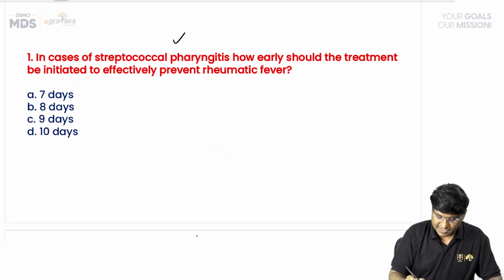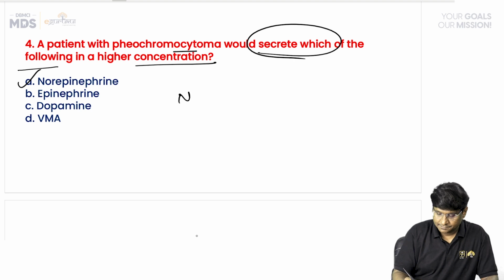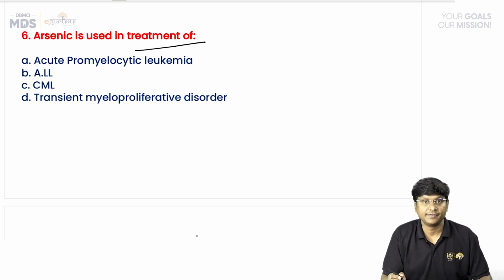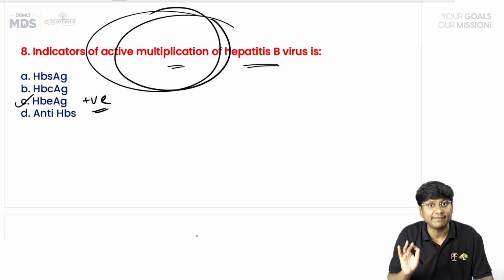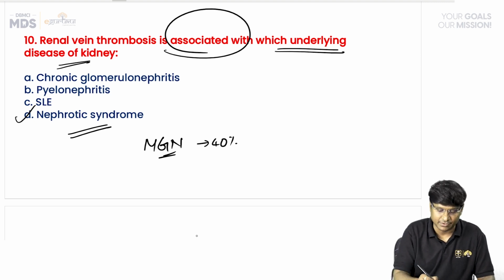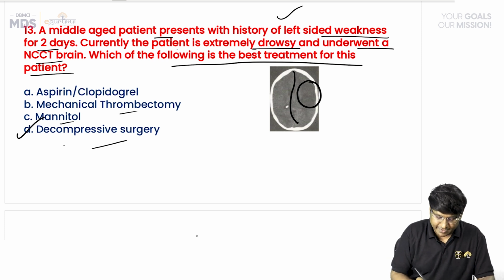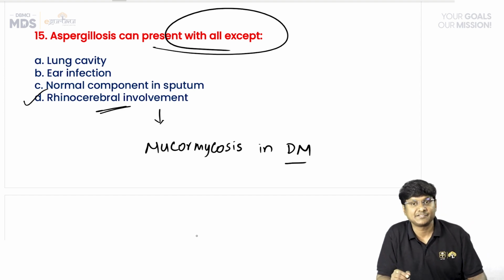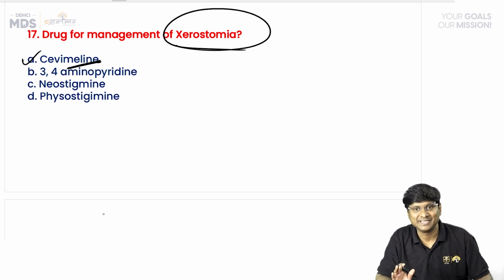Medicine || All India Mock Test Discussion